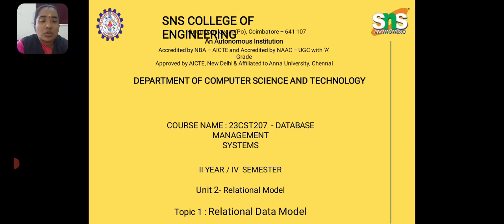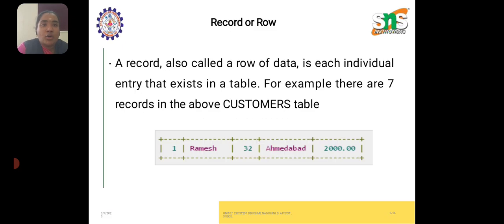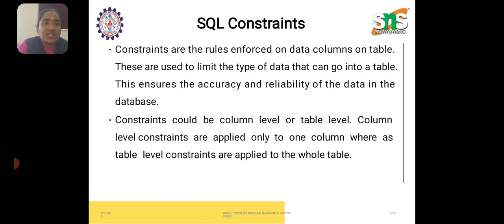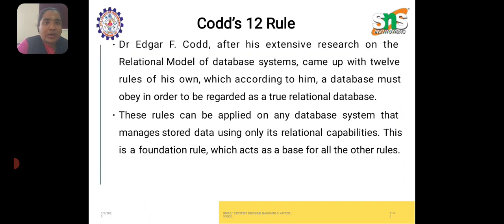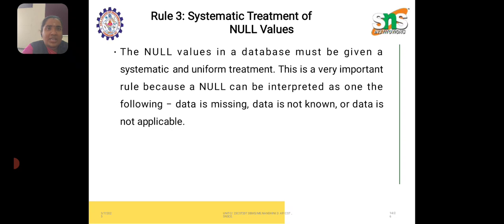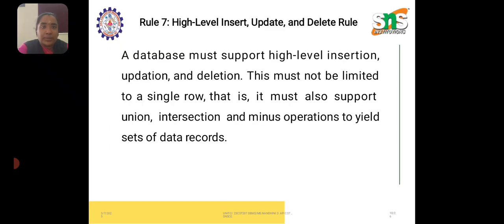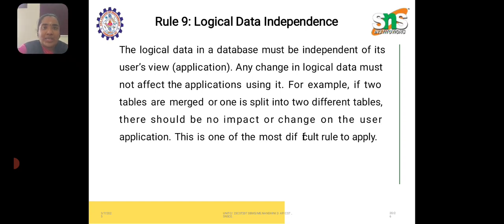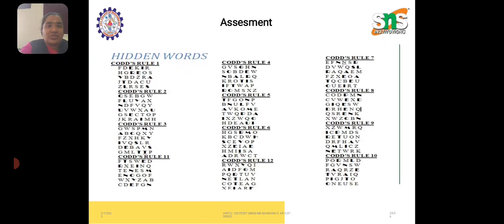RELATIONAL DATA MODEL|NANDHINI D|SNSINSTITUTIONS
The relational data model, pioneered by Edgar F. Codd, organizes data into tables (relations) with rows (tuples) and columns (attributes), allowing for efficient storage, retrieval, and management of structured data. Each row in a table is a tuple (or record), representing a specific instance or entity, while each column is an attribute (or field) representing a characteristic of that entity.